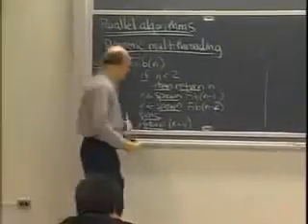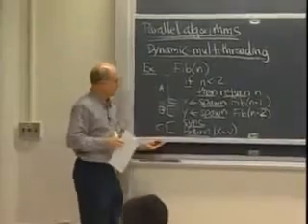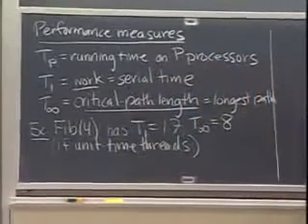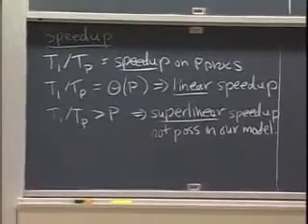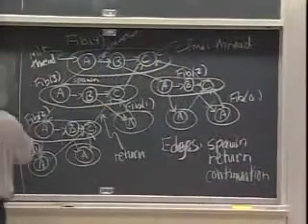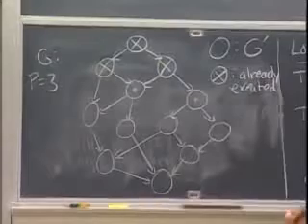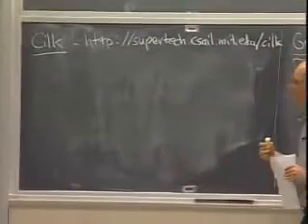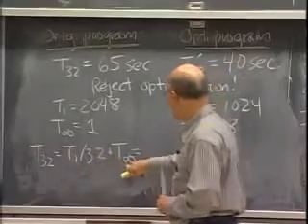Lecture 22 Introduction to Algorithms